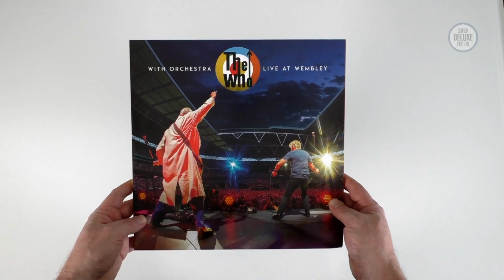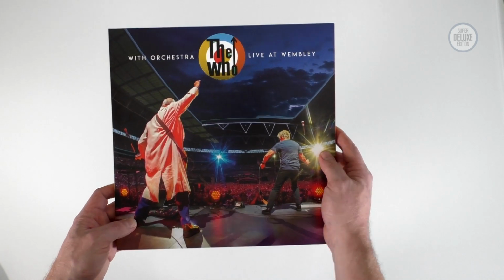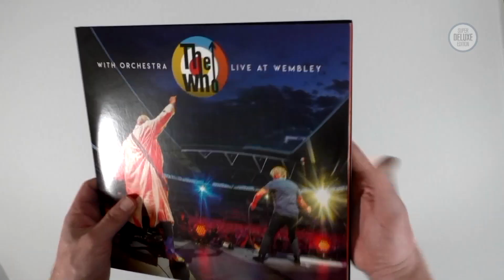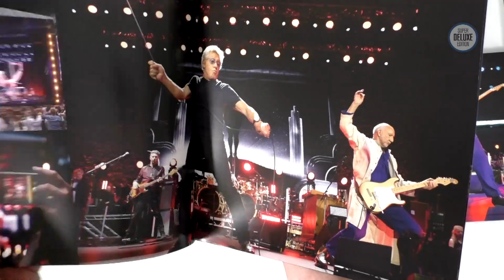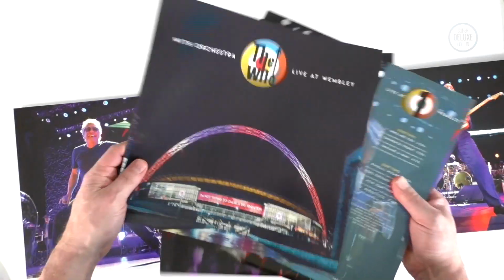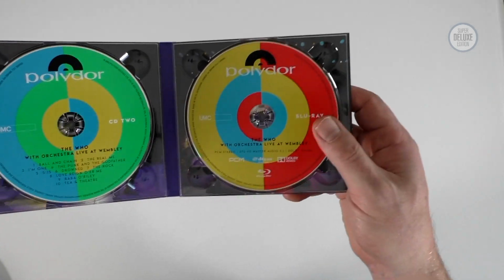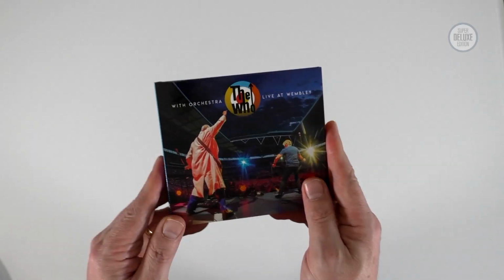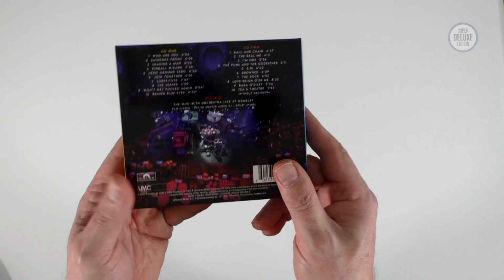The Who with Orchestra / Live at Wembley SDE unboxing preview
SuperDeluxeEdition.com editor, Paul Sinclair, takes a look at the forthcoming The Who with Orchestra / Live at Wembley 3LP coloured vinyl and 2CD+blu-ray editions.